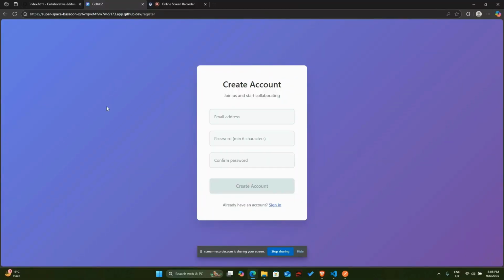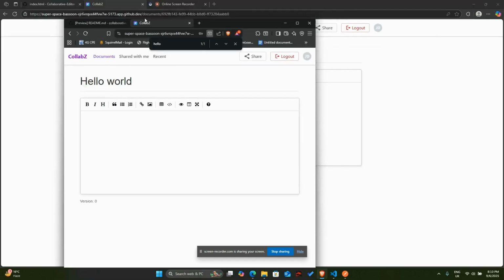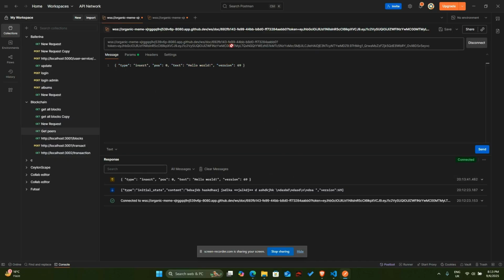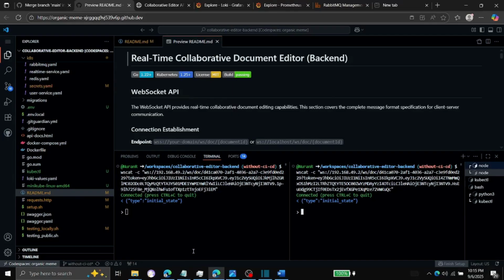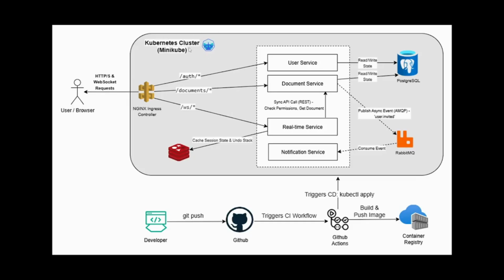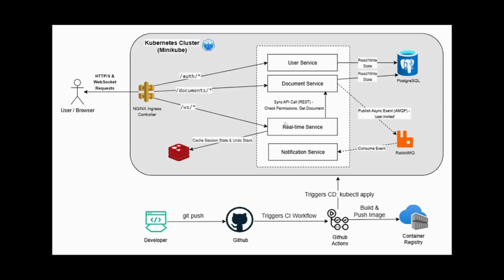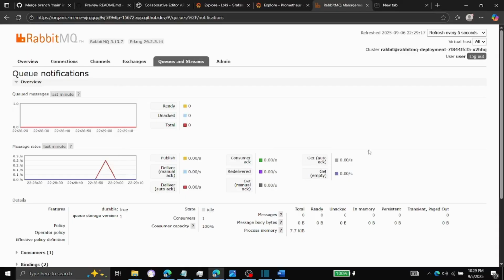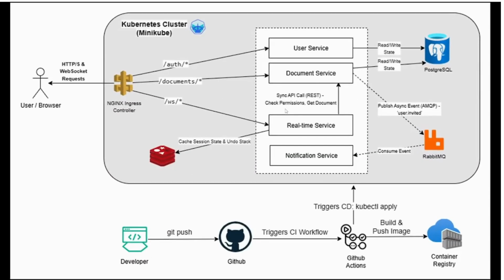Cloud Native Real-Time Collaborative Editor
A cloud-native, real-time collaborative document editor that allows multiple users to create, edit, and share rich-text documents simultaneously.